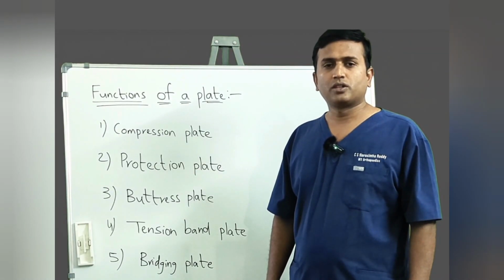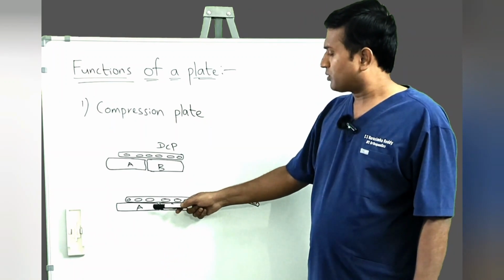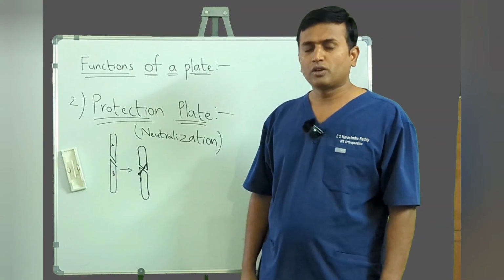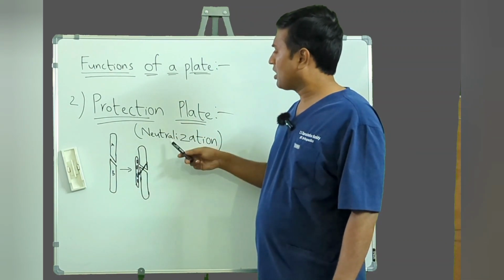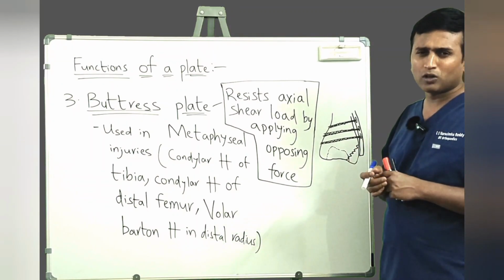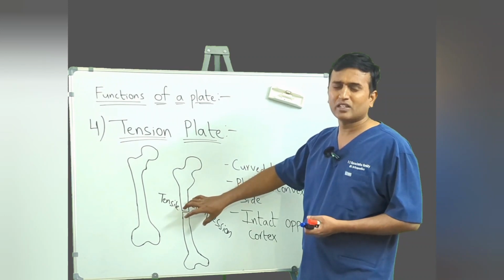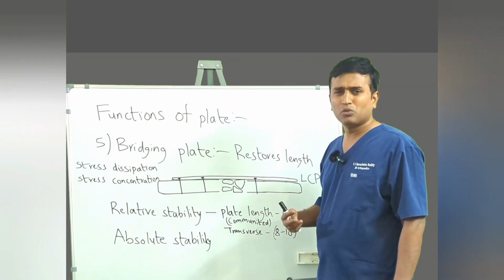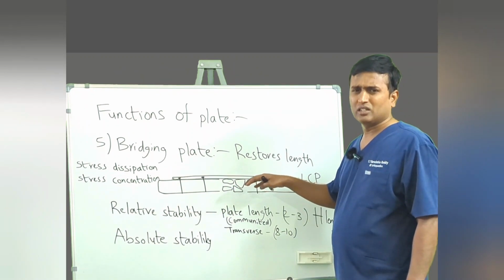Principles of plating Part 3 - Functions of a Plate by Dr.Bone (B1)